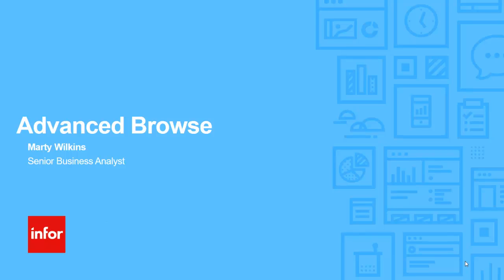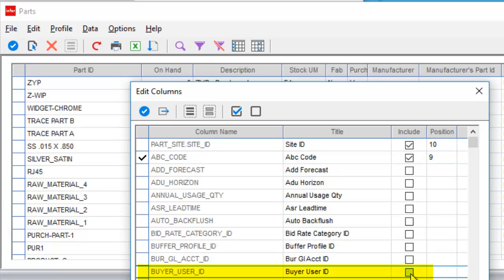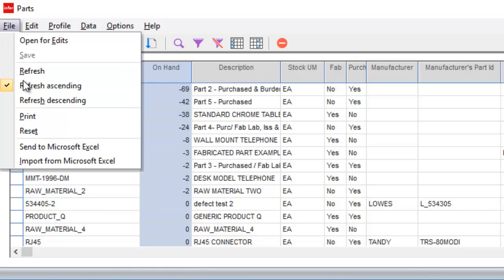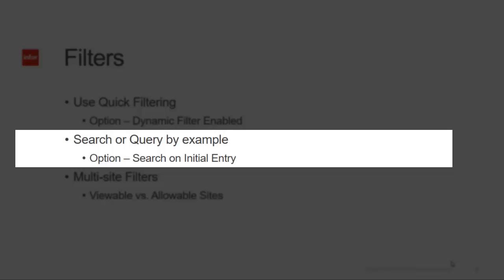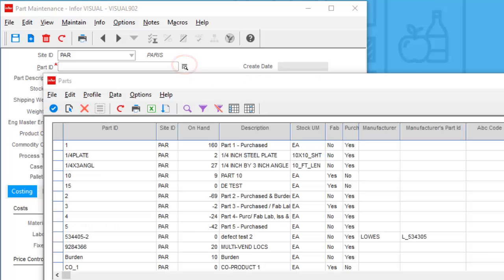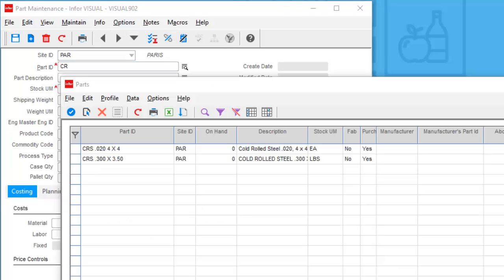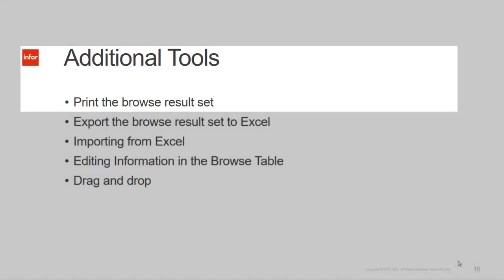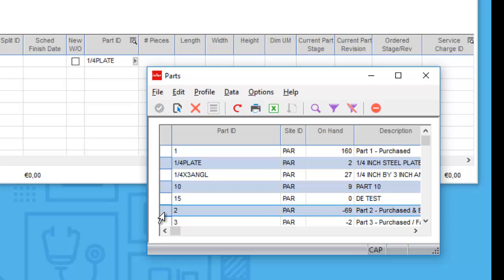Visual 9.0.2 Advance Browse